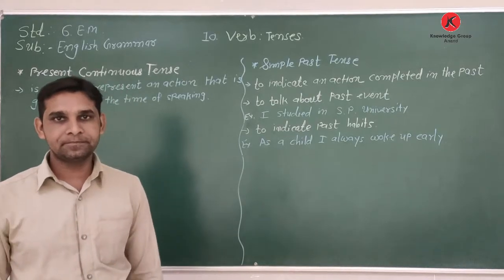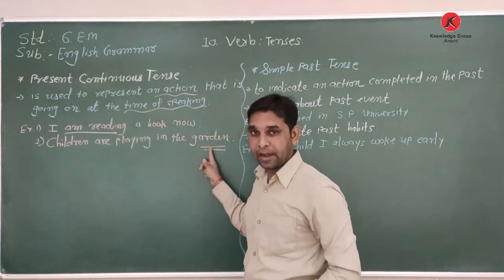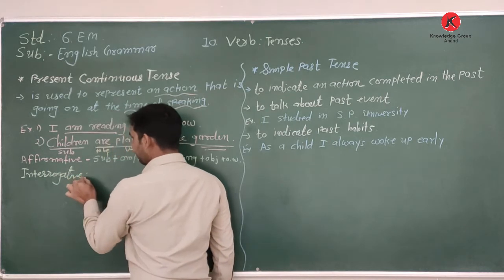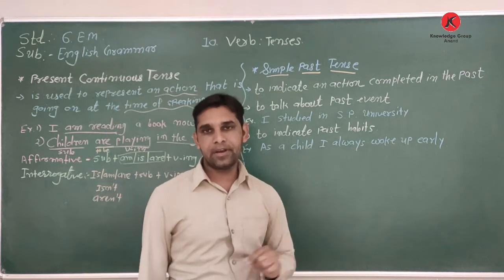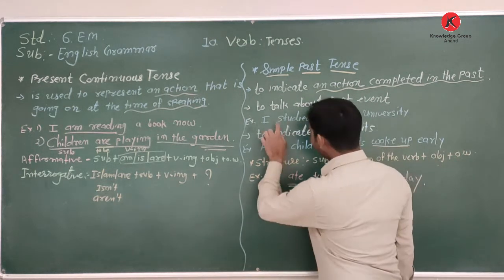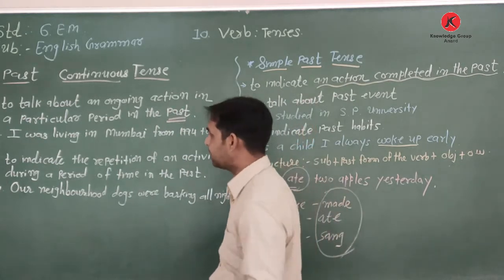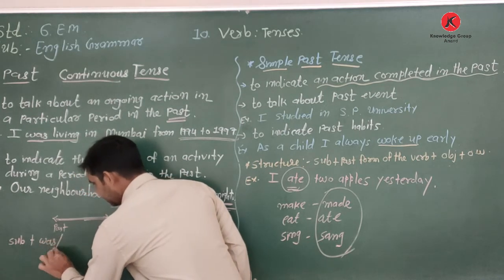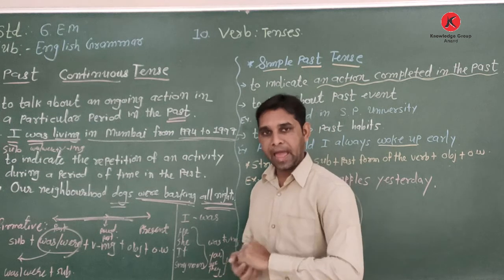Class 6 Eng Med English Ch 10 Verbs Tenses